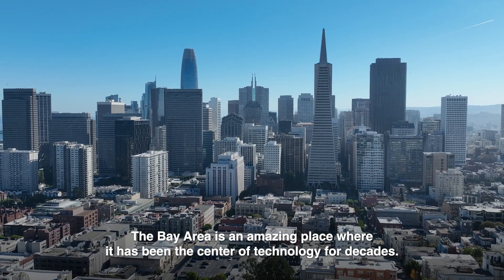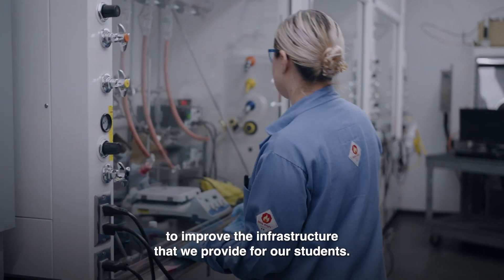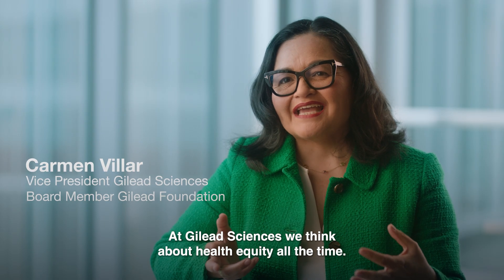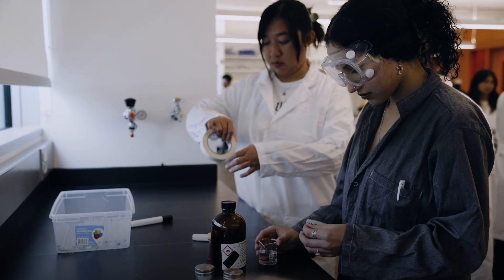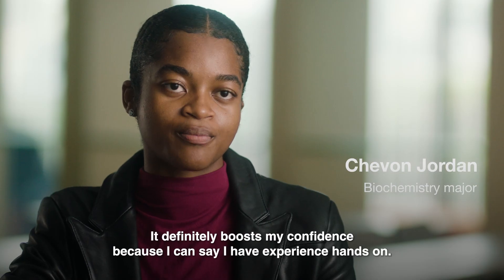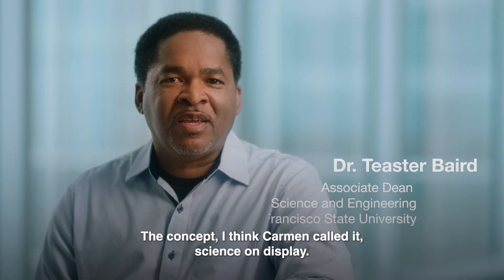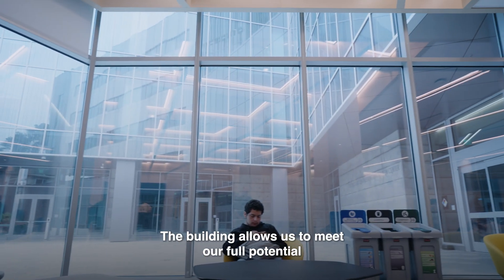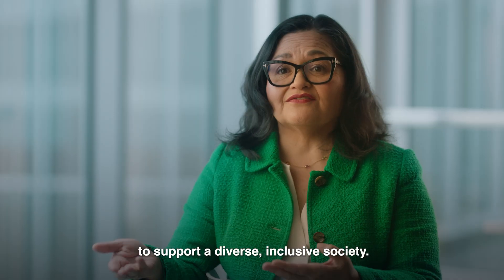The Gilead Foundation supports SFSU's New Science and Engineering Innovation Center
The Gilead Foundation recently awarded San Francisco State University $5 million for its new Science and Engineering Innovation Center, which will train scientists of the future.